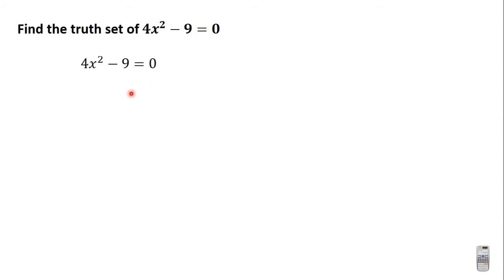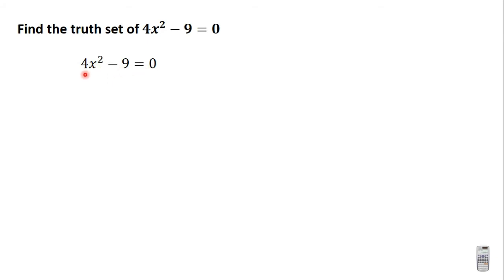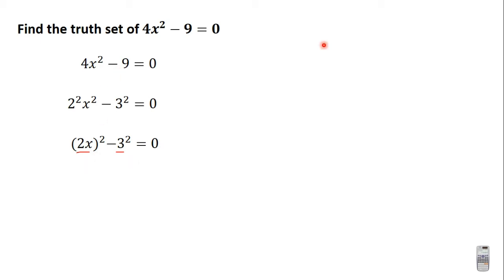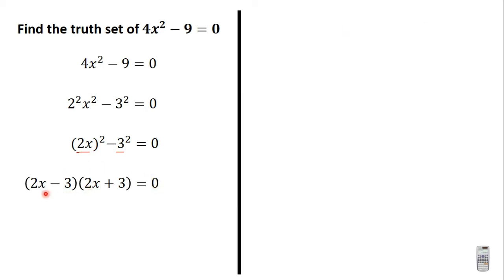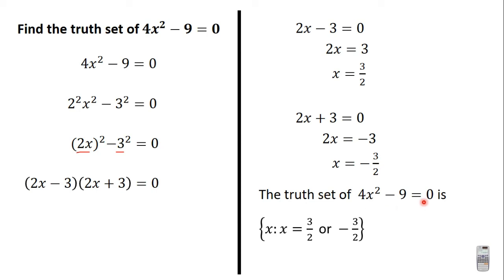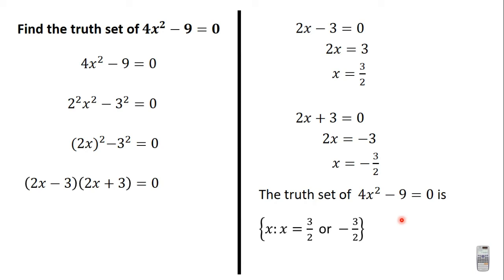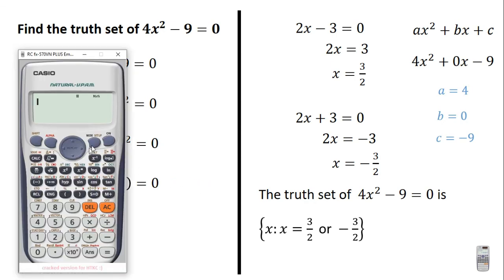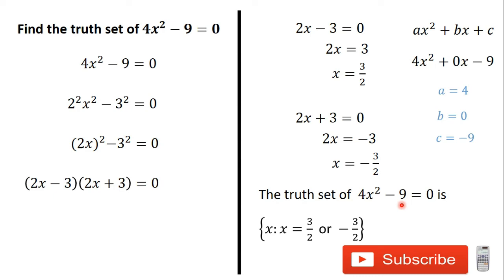10 Solving Quadratic Equations QUESTION 5